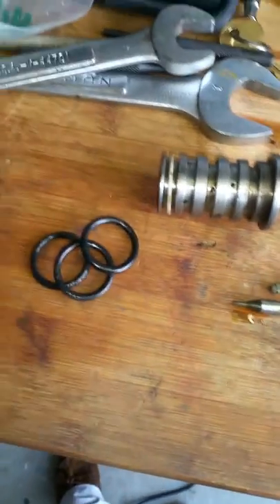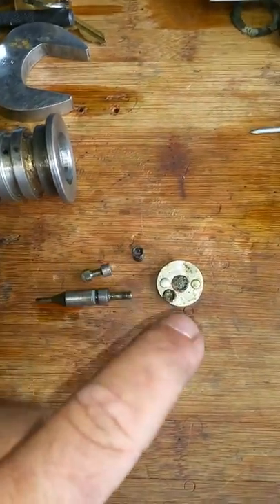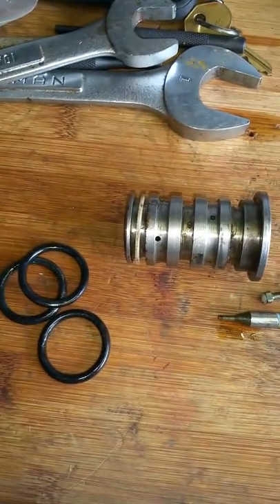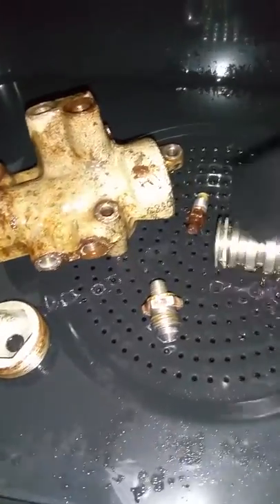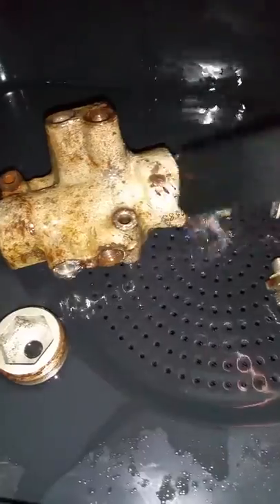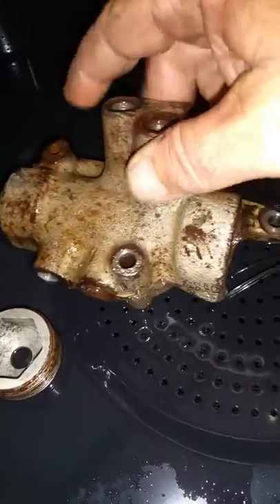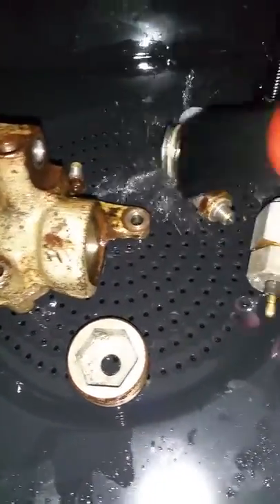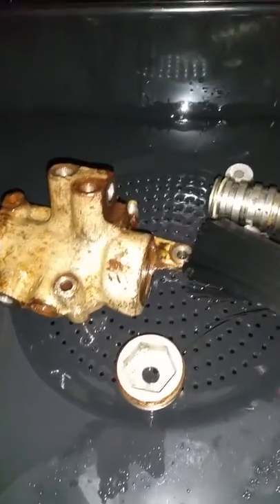ROLLS ROYCE BRAKE ACCUMULATOR VALVE DISASSEMBLY AND CLEANING EDDY SHIPEK